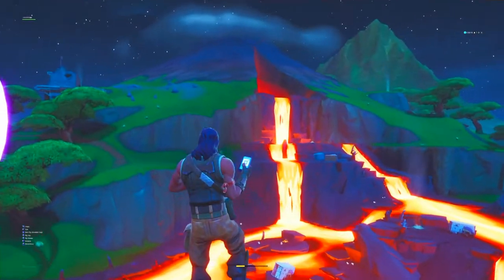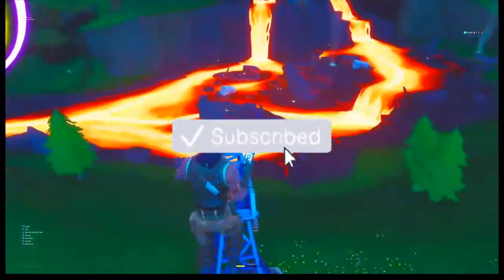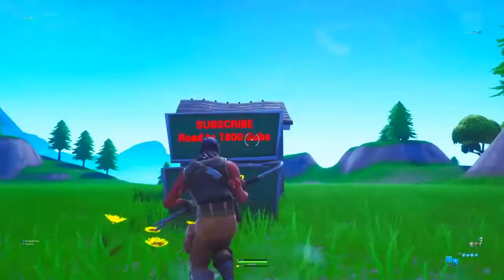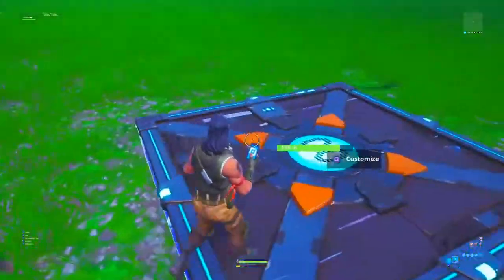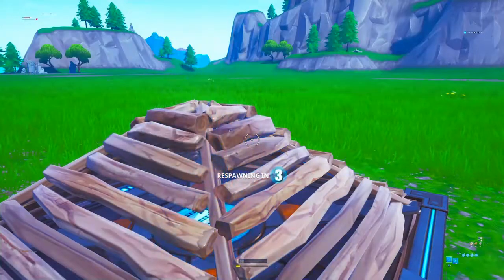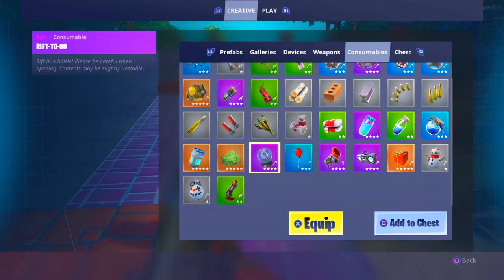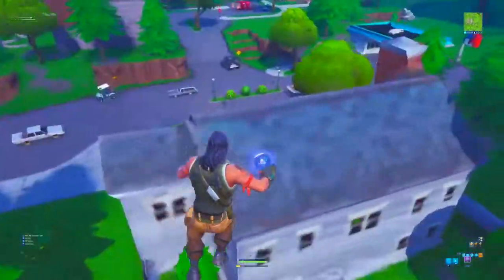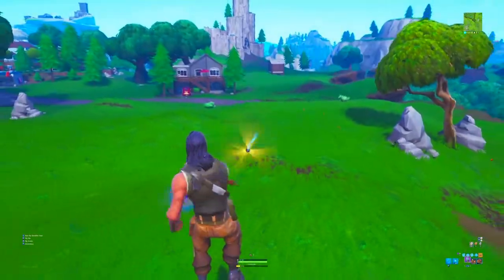Fortnite NEW Glitch: How To Get ON Main Island in CREATIVE | Fortnite SEASON 8 GLITCHES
Hi and in this video i will show you how to get on the MAIN Island in Creative and this glitch is easy and fun so enjoy it before it gets patched!

I will show you the full guide to this glitch and must follow all the steps in the video for the glitch to work!

ADIOS TODOS!

fortnite season 8 glitches reddit,
fortnite season 8 glitch battle pass,
top 5 fortnite season 8 glitches that need to be fixed,
fortnite glitch how to get save the world for free,
fortnite glitch how to go invisible,
fortnite glitch hold 6 items,
fortnite glitch how to fly,
fortnite glitch hacks,
fortnite glitch how to be giant,
fortnite glitch halloween,
fortnite glitch haunted hills,
fortnite glitch in lobby,
fortnite glitch in playground,
fortnite glitch into vortex,
fortnite glitch invisible,
fortnite glitch invisible troll,
fortnite glitch in food fight,
fortnite season 8 glitches,
fortnite season 8 glitchy,
fortnite season 8 glitch tiers,
fortnite season 8 bug,
fortnite season 8 fix,
fortnite season 8 xp glitch,
fortnite v bucks glitch season 8,
fortnite season 8 tier 100 glitch,
fortnite v bucks glitch ps4 season 8